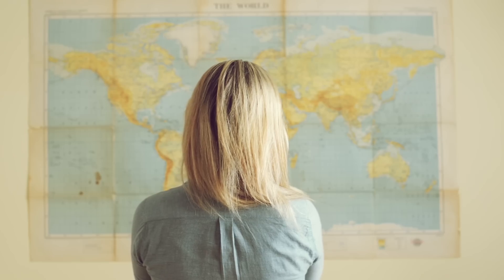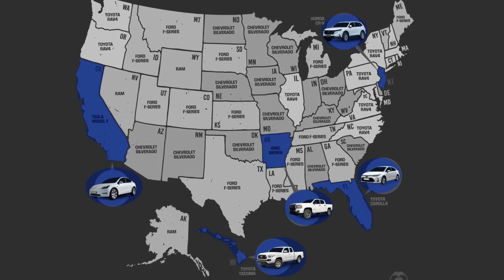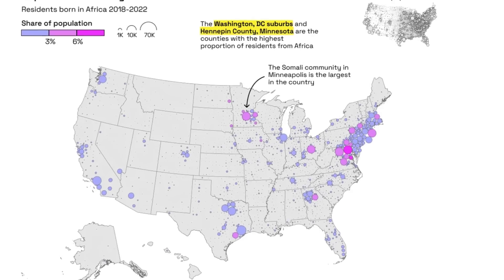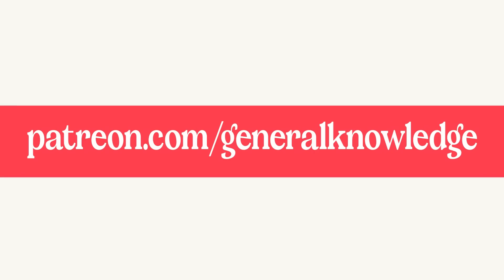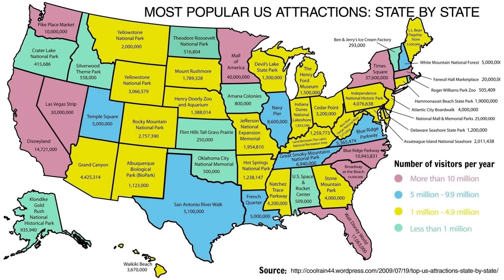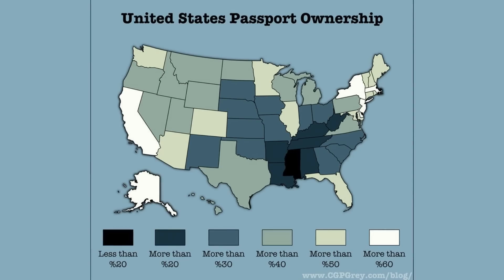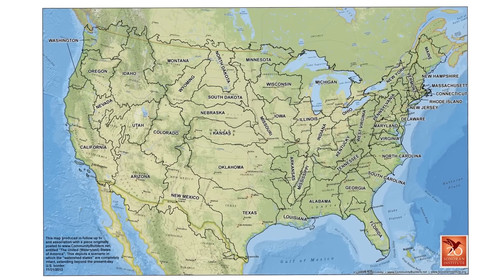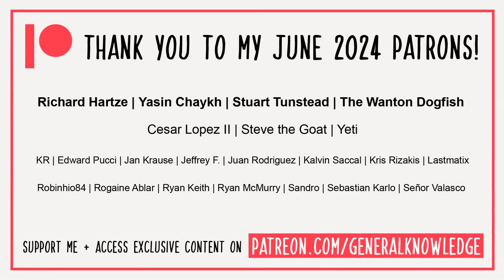Incredible US Maps That Teach Key Differences Between States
Timestamps:
00:00 Maps Are The Best
00:27 Most Sold Vehicles By State
01:54 Biggest Energy Source In Each State
02:50 Concentration & Number Of African Immigrants
04:07 Patreon
05:04 Most Popular Attraction In Each State
06:35 Distribution / Location Of National Parks
07:31 Exaggerated Relief Map
07:59 Percentage Of Passport Ownership In Each State
08:47 Biggest Religious Group In Each County
09:34 State Borders Rearranged By Watershed Areas
10:49 Summary